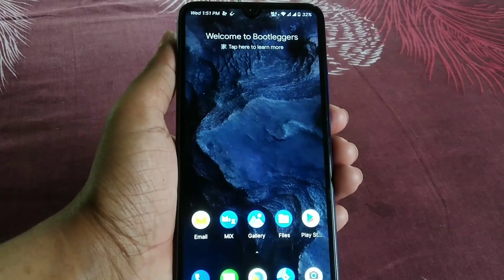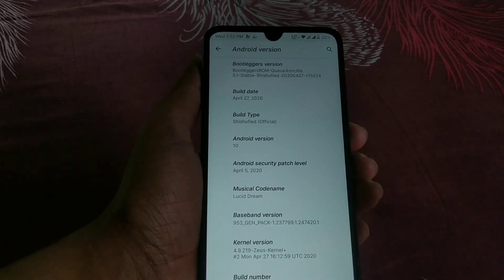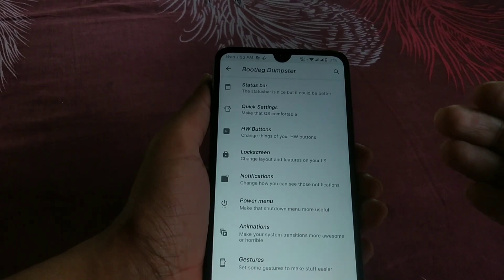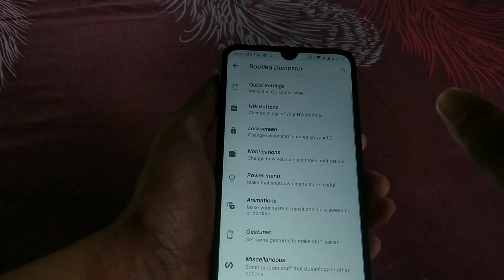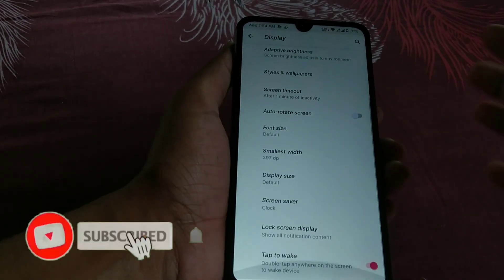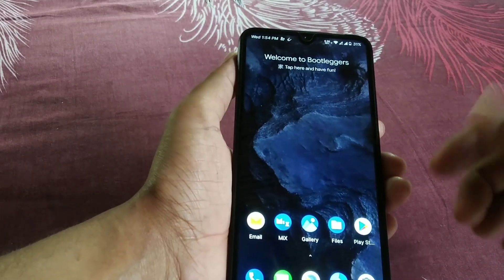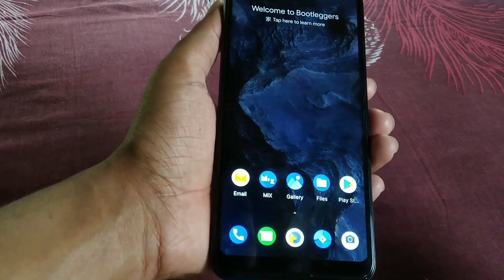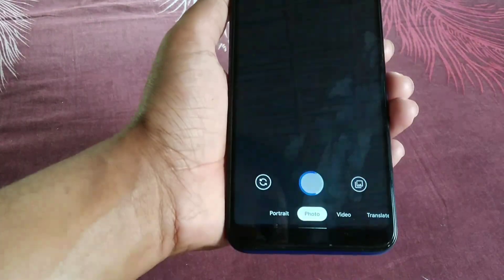Bootleggers 5.1 Stable For Redmi 7/Redmi Y3|Full Installation and Review|Gaming Rom with Kernel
Do subscribe and hit the bell icon for more updates and join telegram for new roms and mod apks.Smash the like button if u guys like my videos coz it motivates a lot.

Must Read Instruction Before You flash

Instruction

Previously all ROMS we flashed was FDE Rom but from now we have all latest FBE Rom.So we gonna need to change our TWRP With FBE support.In a simple term we need FBE TWRP for FBE Rom.So i recommend you guys to replace your current TWRP with FBE TWRP from Below:

Make sure you flashed Vbmeta once